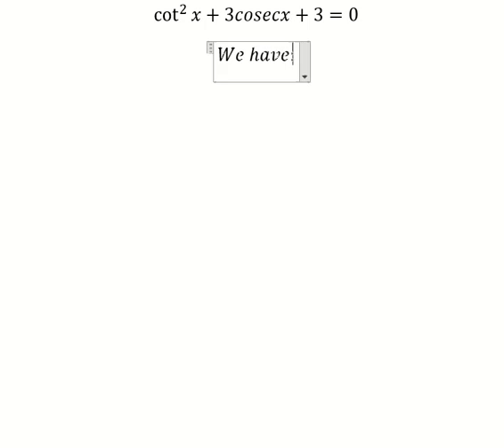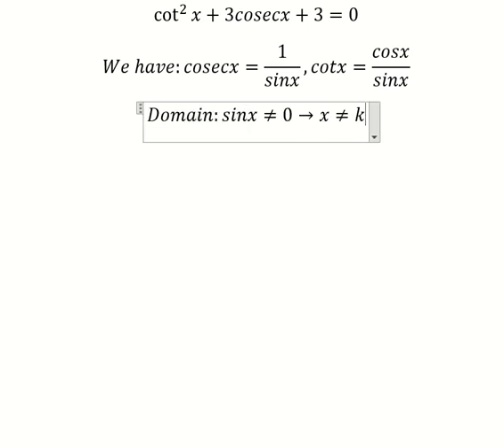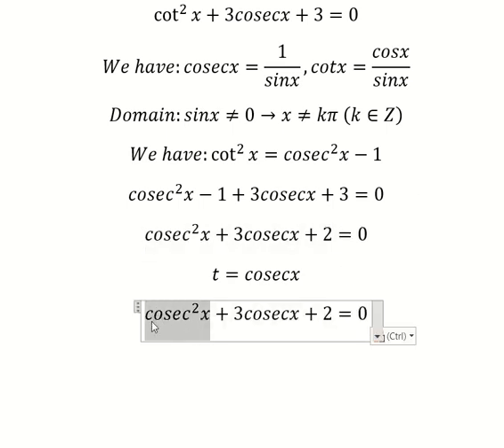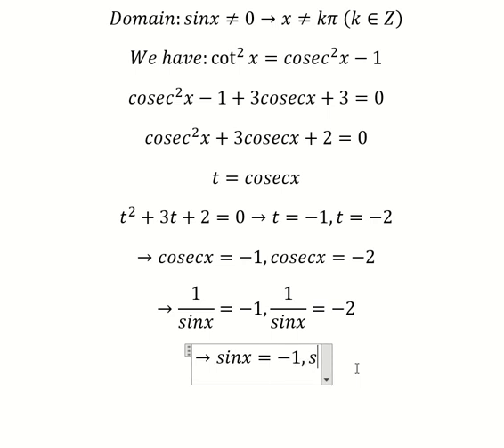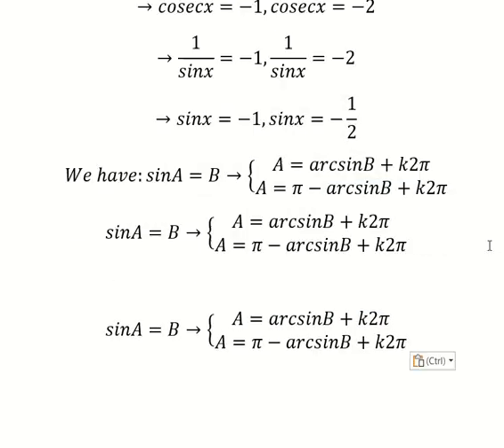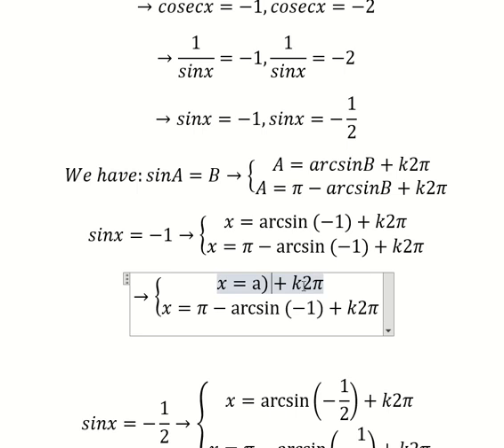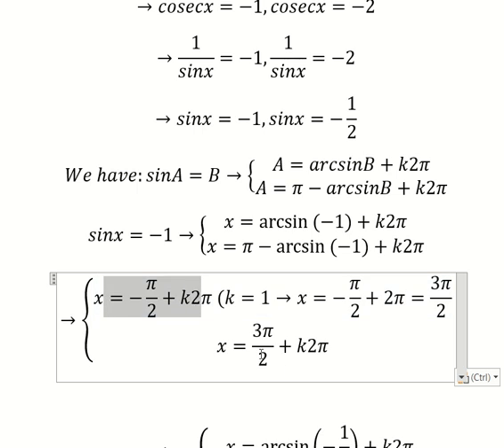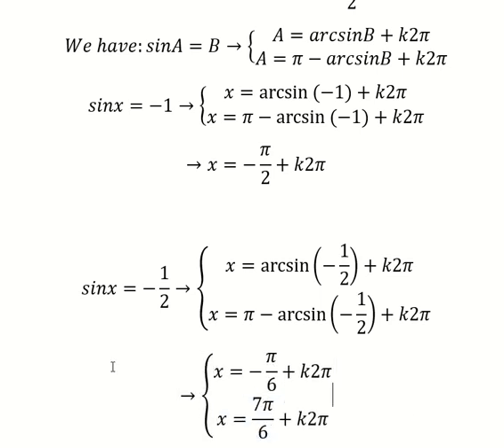Trigonometry Help: Find the general solutions - cot^2⁡x+3cosecx+3=0 - Techniques